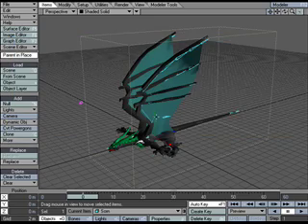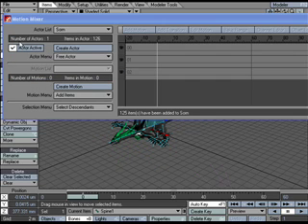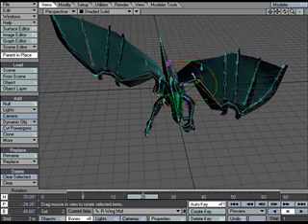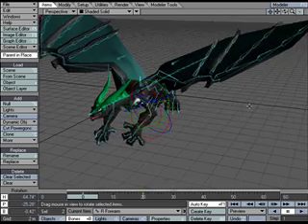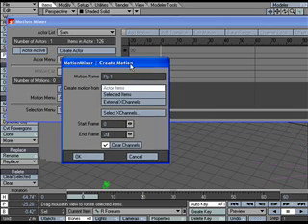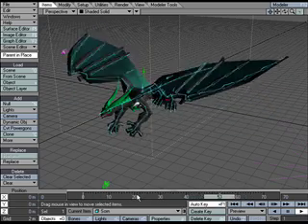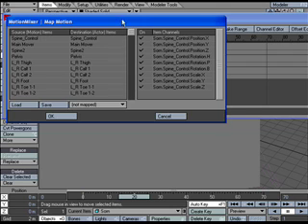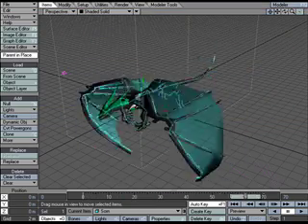Motion Mixer Tutorial #2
This Motion Mixer tutorial deals with creating actors and actions for use with MM in Lightwave v. 9.2.